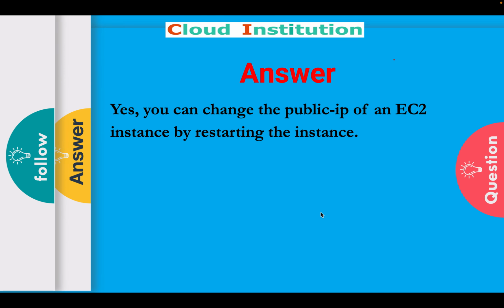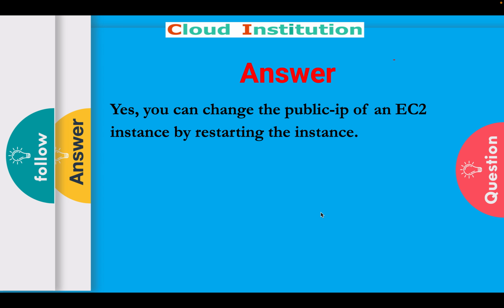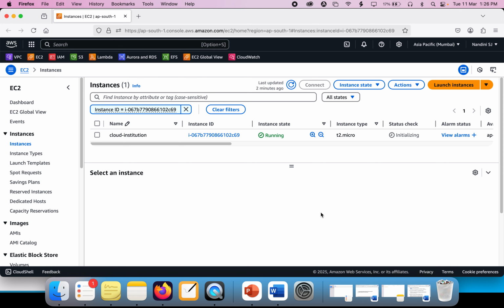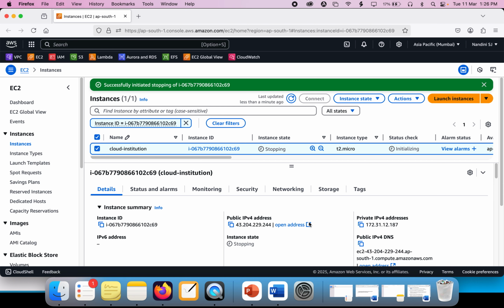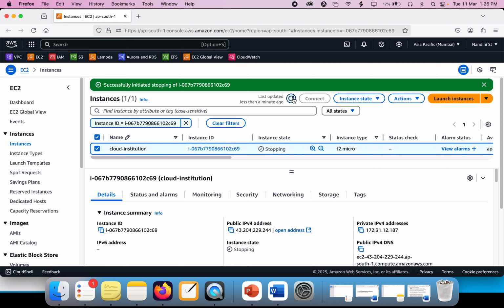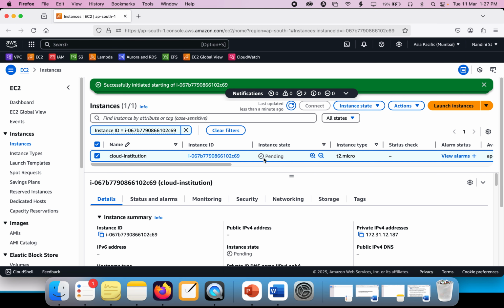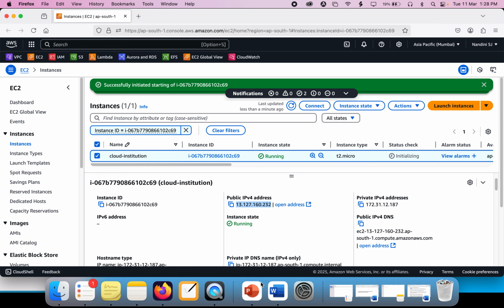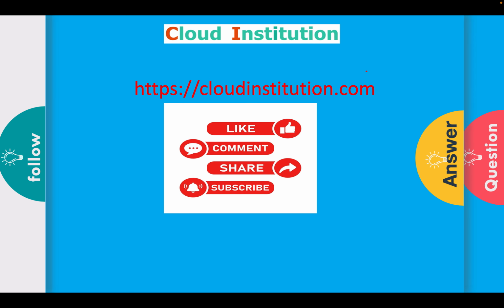AWS Real Time Interview Question - EC2-How to change the public ip of ec2 instance